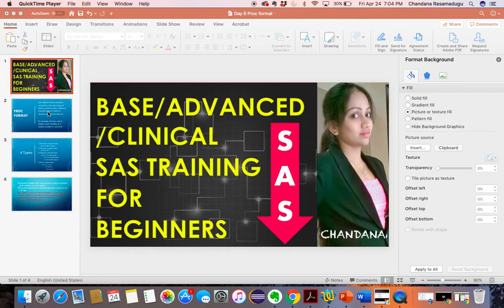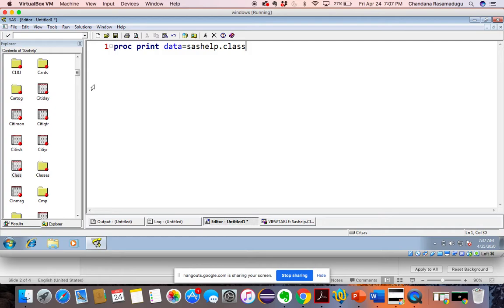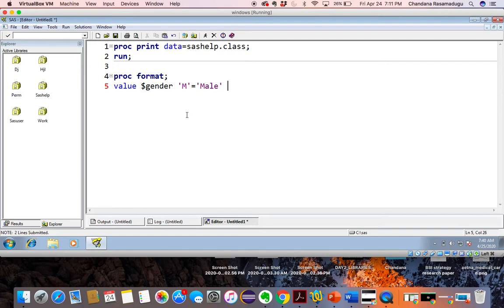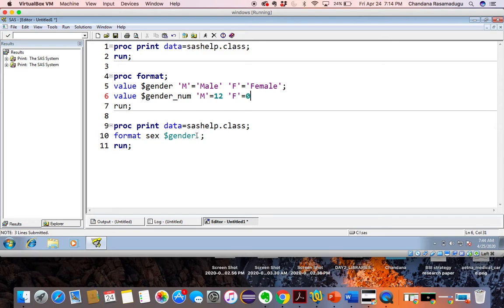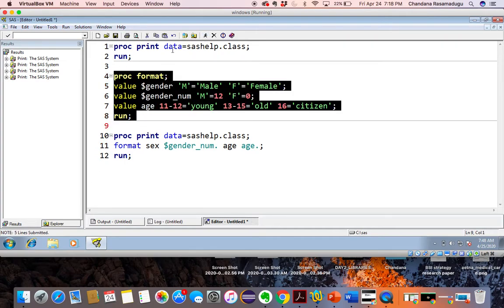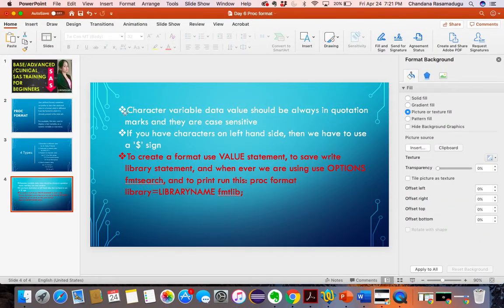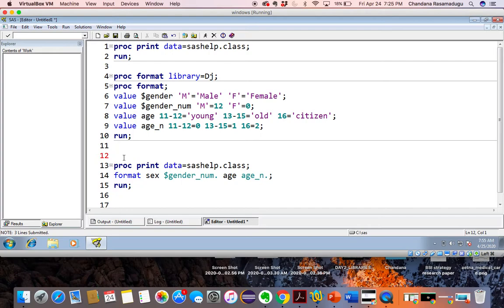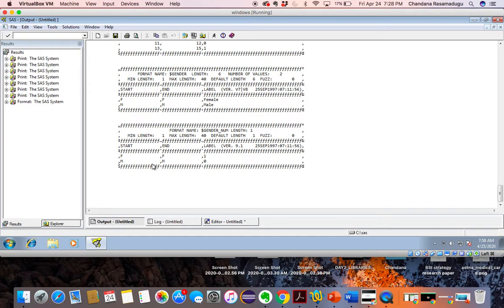SAS Programming Day 6 | Proc Format in SAS